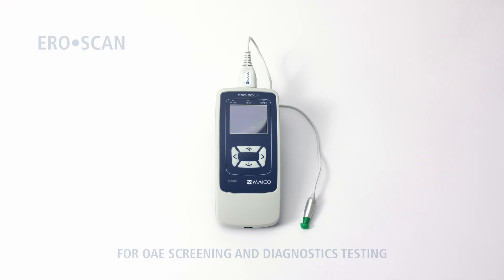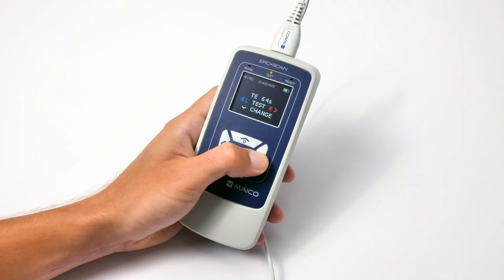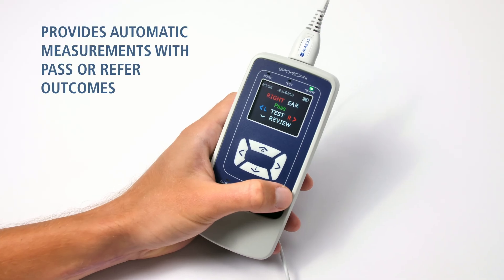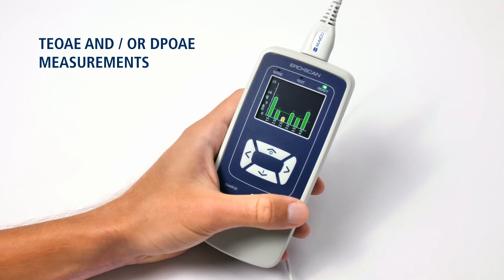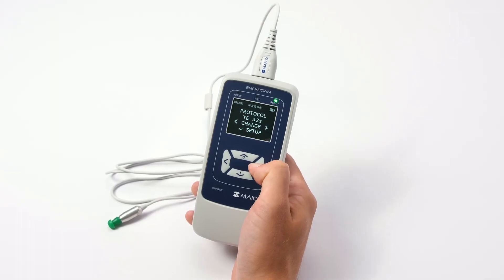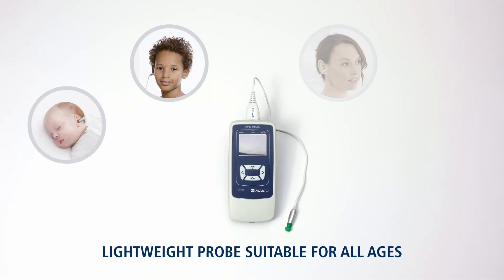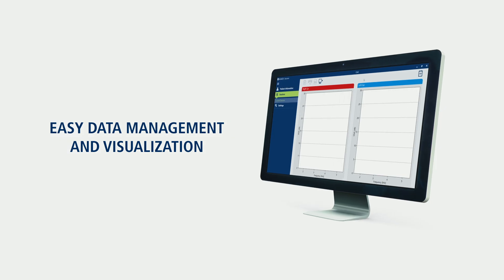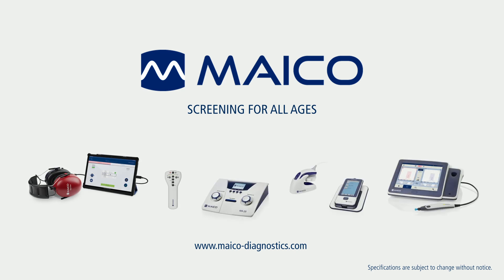ERO•SCAN, handheld OAE screener | MAICO Products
Welcome to MAICO Diagnostics! In this video, we present the ERO•SCAN, an easy-to-use portable OAE device for quick hearing screenings.

For almost 90 years, we at MAICO Diagnostics have been developing intuitive hearing screening solutions. Our vision: early detection of hearing loss today for a healthy and enjoyable life tomorrow.

Why Choose the ERO•SCAN?

The ERO•SCAN is a versatile, portable solution that delivers fast automatic testing with pass or refer outcomes displayed on a sharp, colored display. This handheld device supports both TEOAE and DPOAE measurements, making it suitable for a wide range of clinical applications.

Key Features:

Comprehensive testing options: supports both TEOAE and DPOAE screening and diagnostic measurements.
Customizable protocols: select protocols tailored to your testing needs.
Ideal for all ages: perfect for screening from newborns to adults.
Flexible data management: offers options like wireless printing, integration with MAICO Sessions software, or transfer to other applications.
Streamlined workflow: simplifies your screening processes with a few quick clicks.
Lightweight, small earprobe.

Applications:

The ERO•SCAN is ideal for audiologists, clinicians, and healthcare providers seeking a versatile and effective screening solution for patients of all ages.

What is a hearing screening test? How to perform OAE tests?